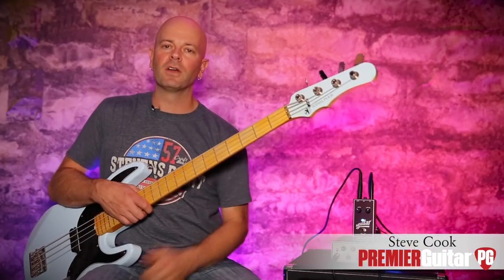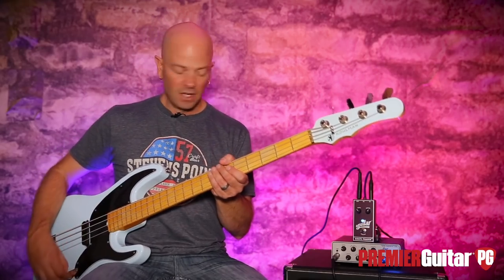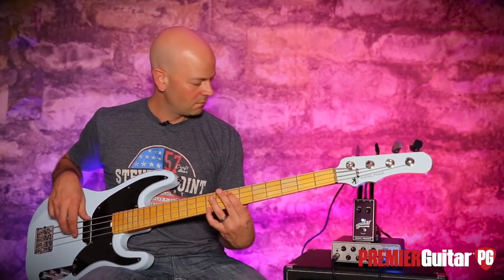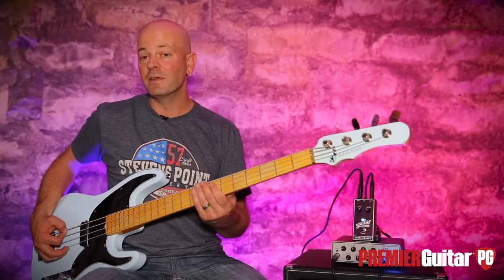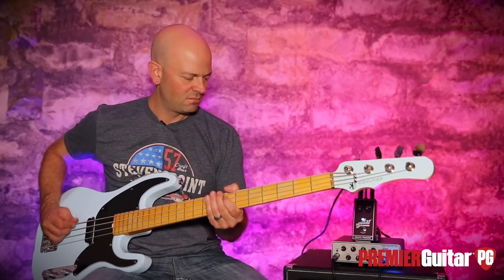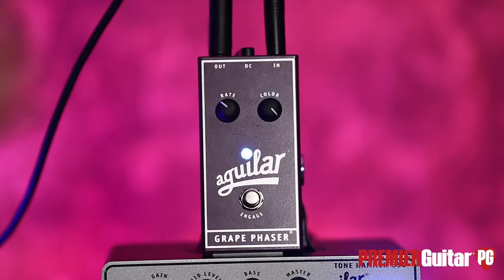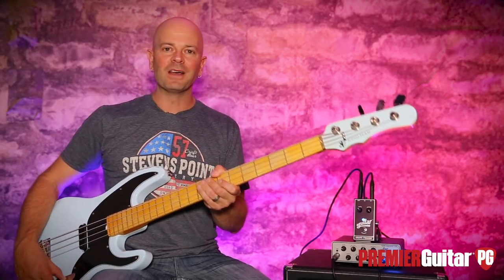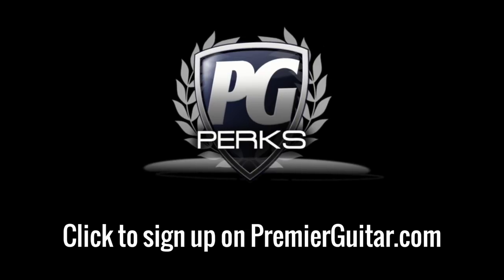Review Demo - Aguilar Grape Phaser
Who would use a phaser on bass, you might ask? Well, when I think of bass guitar with a phaser effect, Anthony Jackson’s amazing performance on the O’Jays’ “For the Love of Money” always comes to mind. The swirling phaser combined with his super-funky muted picking absolutely defines that great track. Roger Waters also used phaser with great results on several Pink Floyd tracks, such as “Have a Cigar” from Wish You Were Here. In the past, bassists often had to rely on pedals designed for our guitarist friends, but thanks to the folks at Aguilar, there’s a new phaser option designed just for low-enders called the Grape Phaser.

Power to the Purple
The 4-stage analog Grape Phaser is a fairly simple pedal with just two dials: rate and color. It’s a solid, high-quality stompbox with a sturdy bypass switch and nice rubber control knobs. The pedal’s rate knob can take the speed of the modulation from a long and luxurious slow sweep all the way up to super-fast alien helicopter sounds. The color control feeds a portion of the signal back through the phase-shifting circuit. The Grape runs on 9V DC from your favorite universal power supply, but accepts a battery, too. The battery is accessed through a clever metal drawer that’s conveniently released with one Phillips screw. The pedal also features what Aguilar calls “gig-saver” bypass, which means if/when power to the pedal is lost, the signal is still passed through the bypassed pedal. I think that feature could really live up to its name! And, of course, the pedal is grape colored.